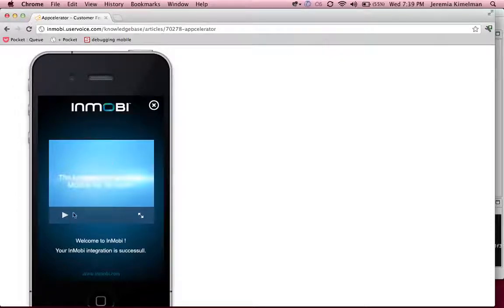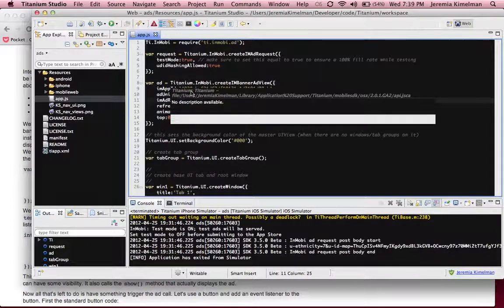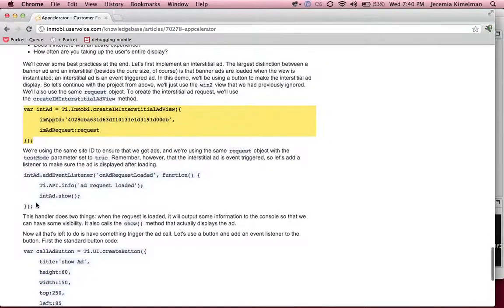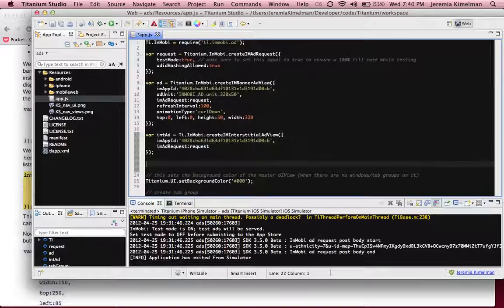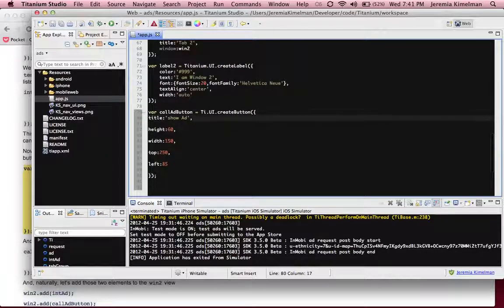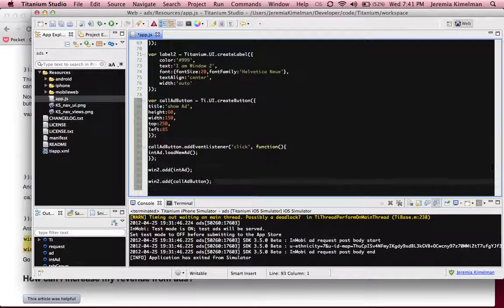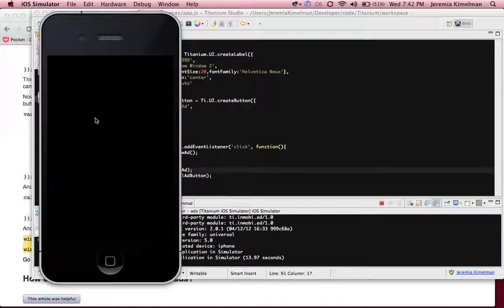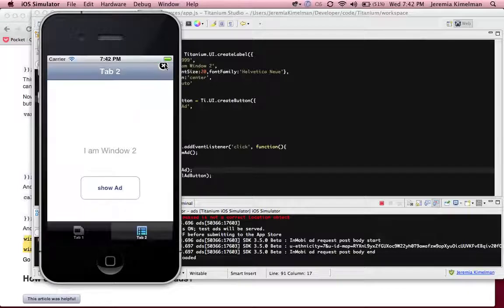Using the InMobi Titanium modules for a interstitial ads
Now that we've implemented a banner ad, let's make an interstitial ad call. An interstitial ad takes up the entire screen and can result in higher revenues. Its important to use them strategically so that users aren't annoyed, so we'll cover best practices in the next video.